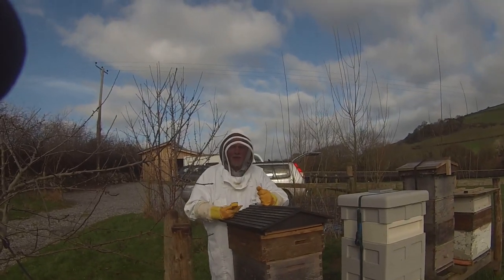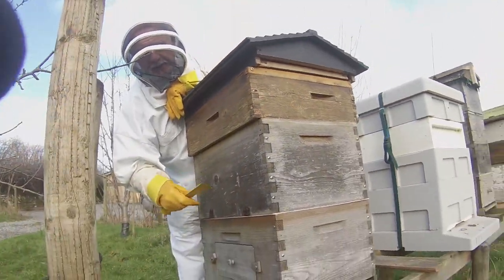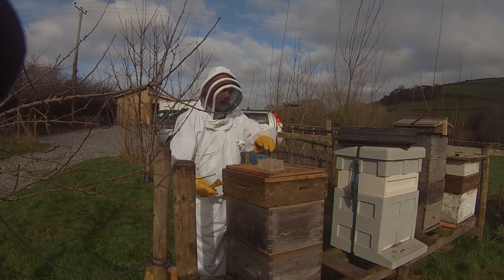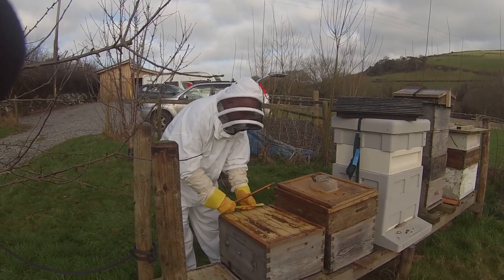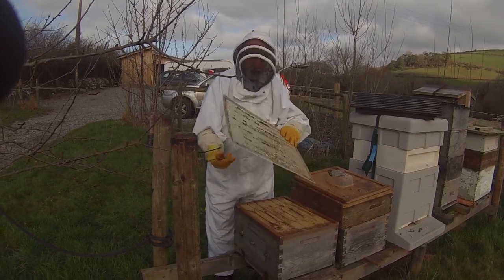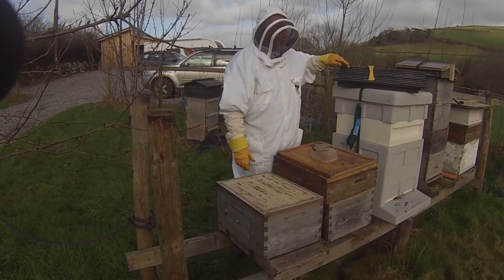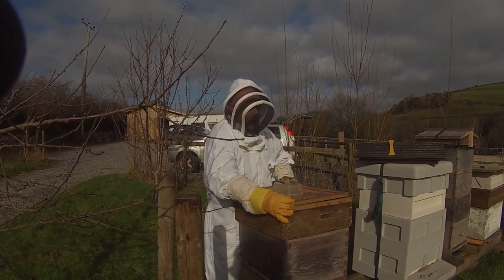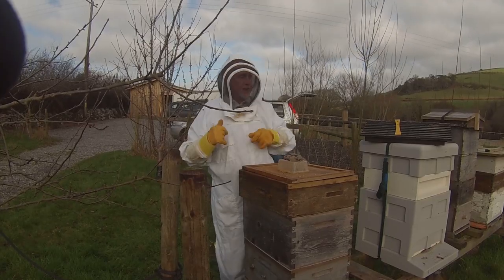Flow Hive Follow-Up: 4 months later